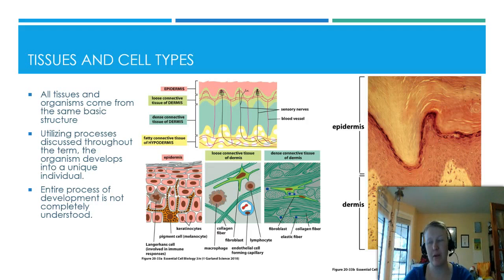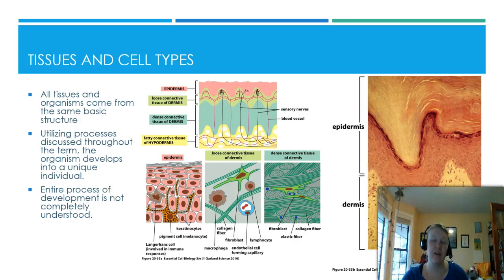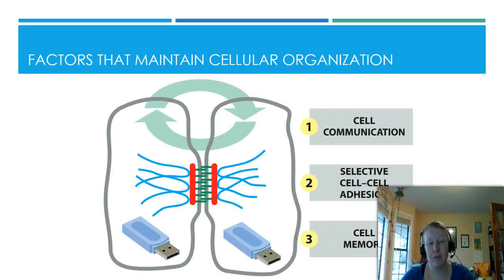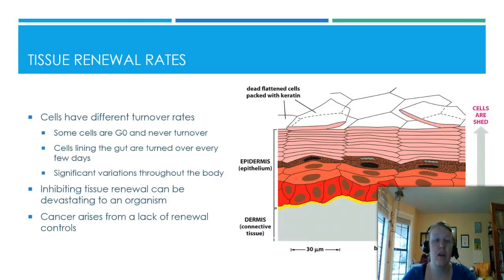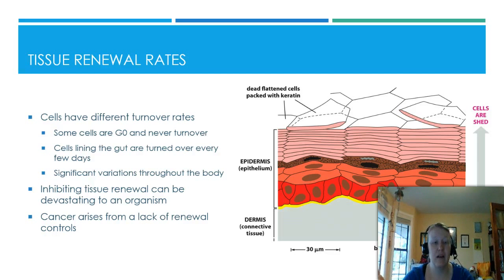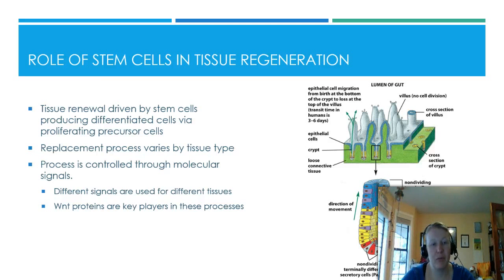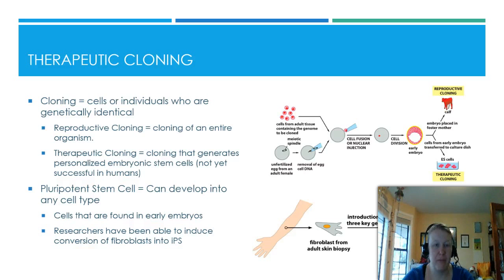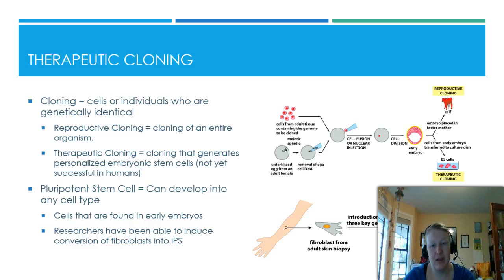B204 Chapter 20 Part 3